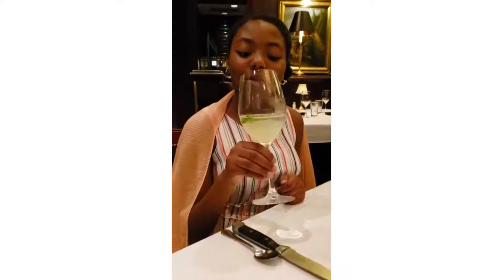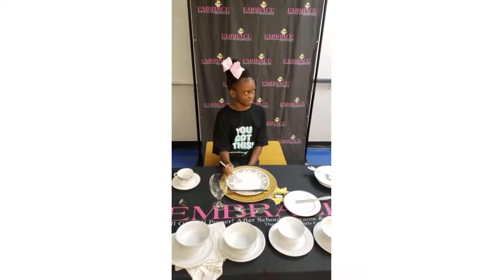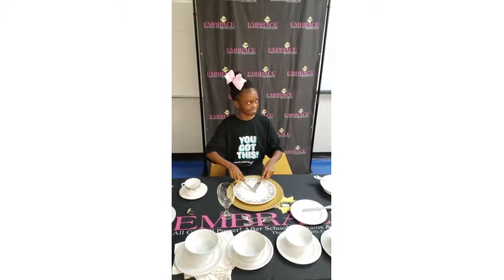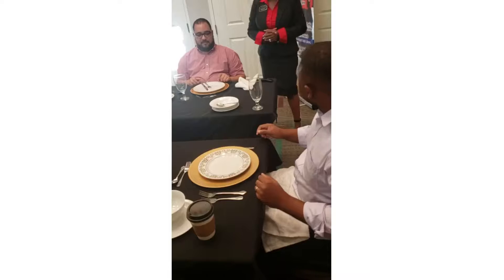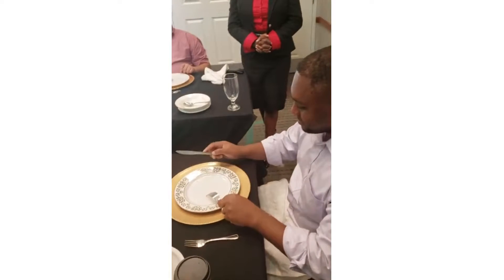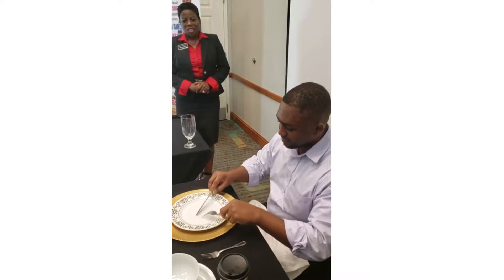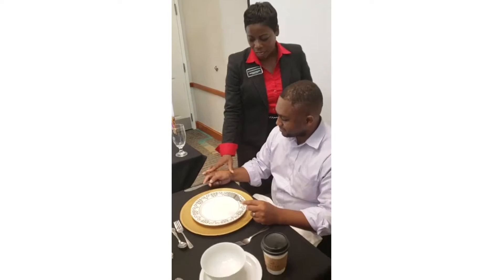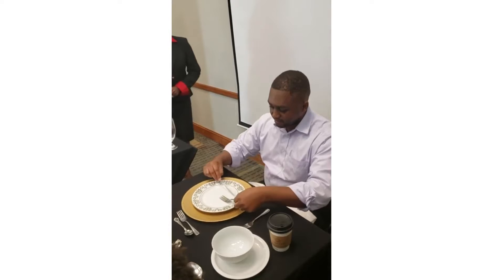Don't forget to follow the Table Etiquette and Protocols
For a better dining experience, first, you must be aware of the table etiquette and protocols to be followed while eating out.

 You must know how to handle glass while drinking and what is the correct way to use the spoons, forks. It doesn't matter how old are you to learn these basic manners.

 Make the best of this opportunity and learn to follow the rules while having a meal outside.